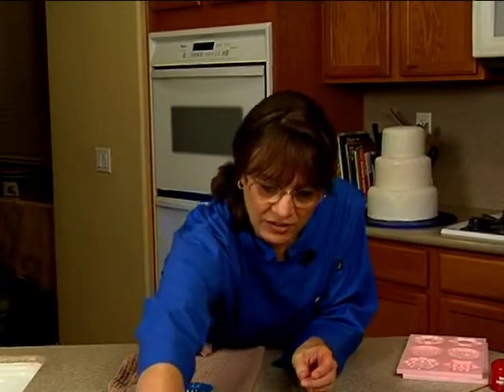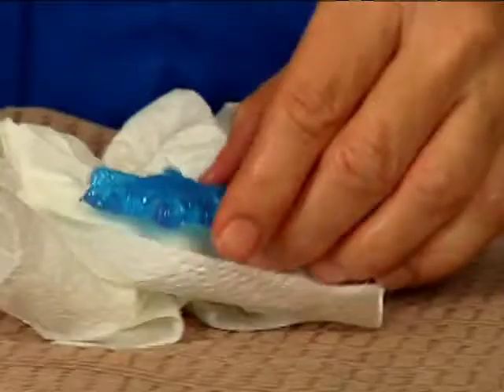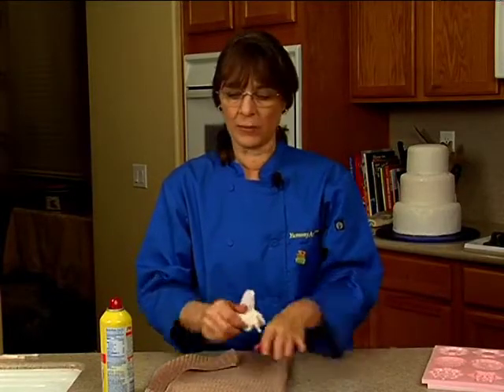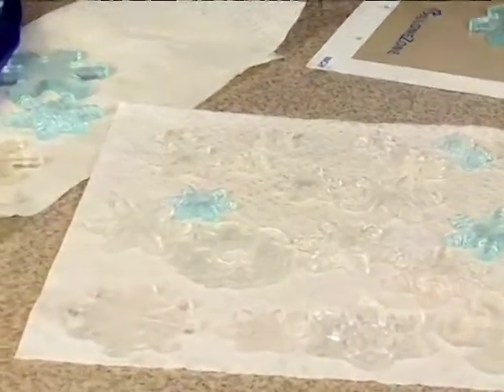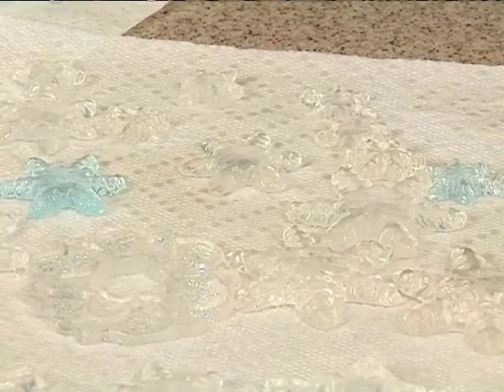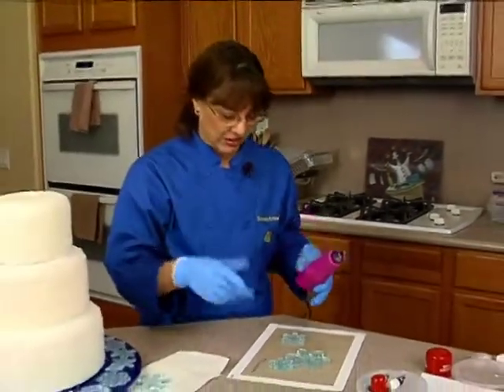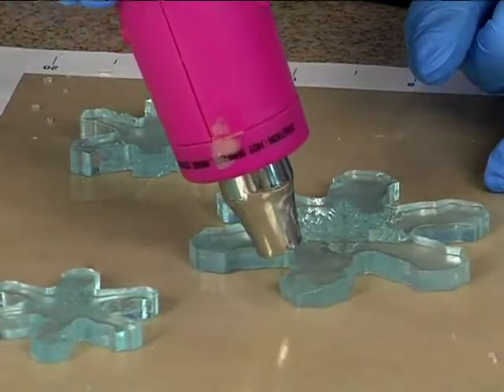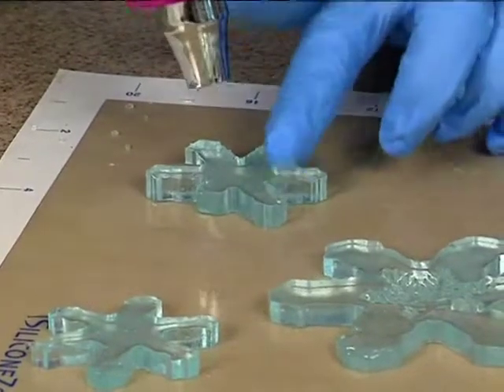Light Up Snowflake Holiday Wedding Cake Decorating How-To Video Tutorial Part 8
This cake has a wonderful "ice castle" look with translucent snowflakes and added lighting!
Nationally recognized, award-winning sugar artist Tami Utley makes a three-tiered, lighted snowflake cake covered in rolled buttercream and crystal sugar.
She shows you how to make molds for the snowflakes, demonstrates isomalt techniques for a variety of snowflakes, and sets them off with real lights.
The cool glow from the lights provide a warm and inviting look to the cake.
This gorgeous cake is easier than you think, and with Tami's easy-to-follow instructions, you'll create your own masterpiece in no time! It would make a stunning centerpiece for any winter holiday gathering, birthday or winter wedding!
You can enjoy this full video course, and more than 625 others, completely AD FREE in the YummyArts library!